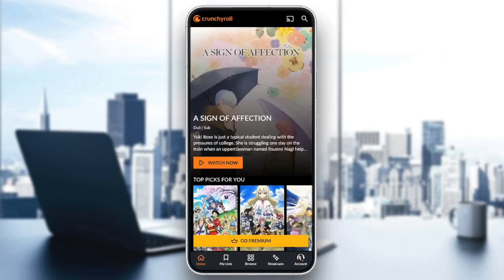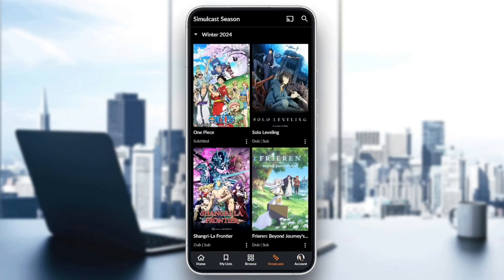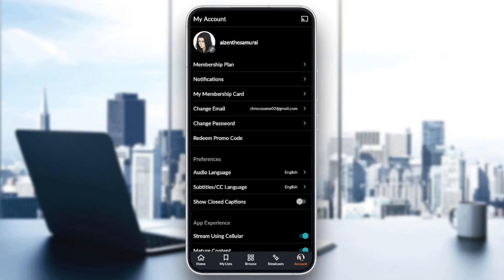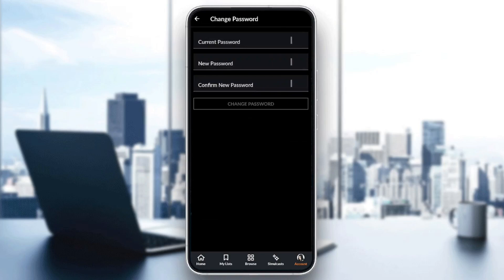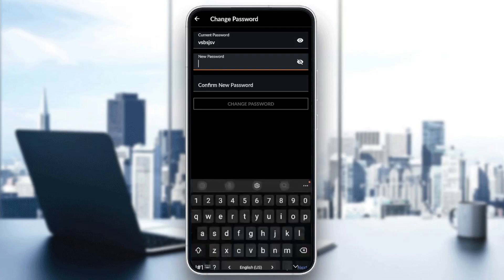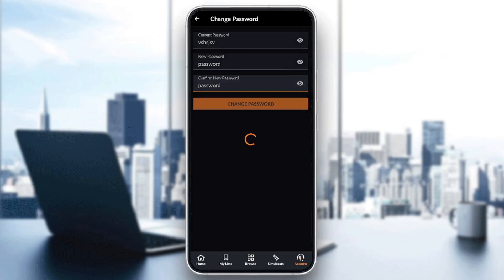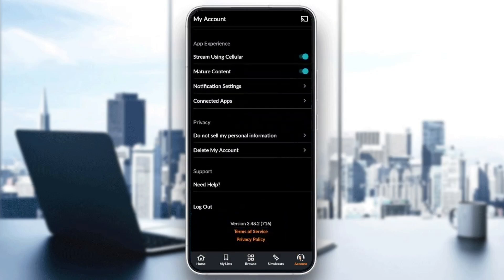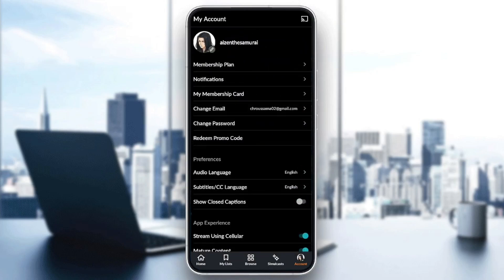How To Change Crunchyroll Password Tutorial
Today we talk about change crunchyroll password,how to change crunchyroll password,can't change crunchyroll password,change crunchyroll account password,reset crunchyroll password